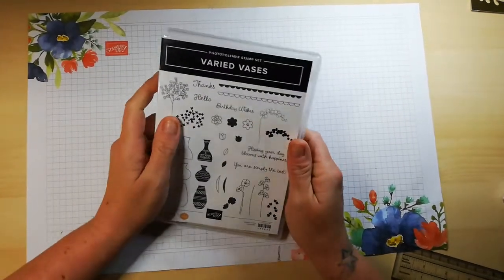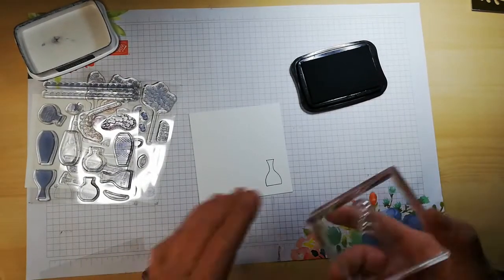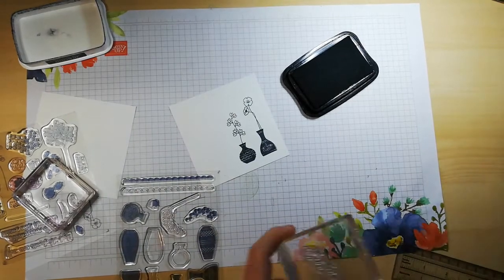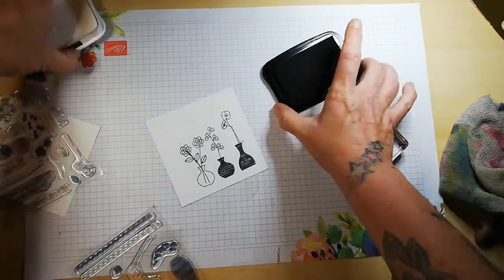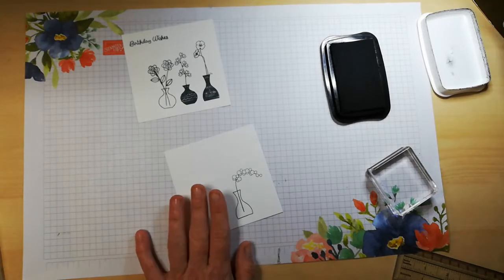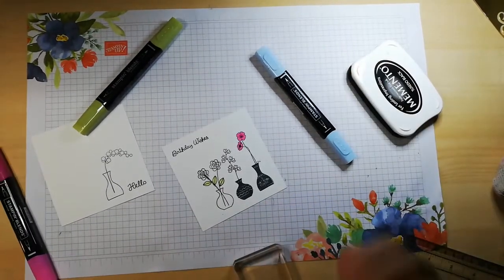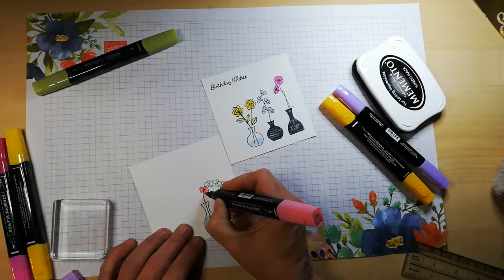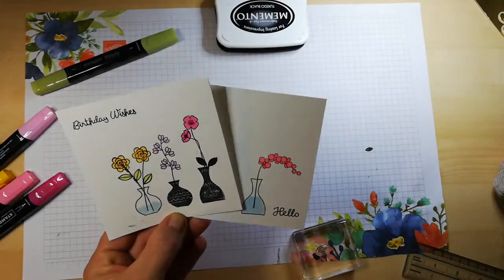Varied vases handmade cards - Stampin'Up!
Thought I'd have a little play with this varied vases set and do some easy stamping and colouring :)